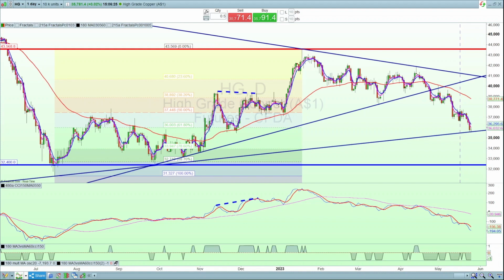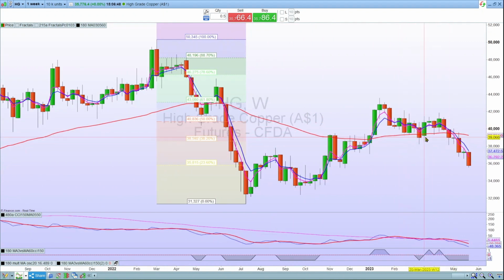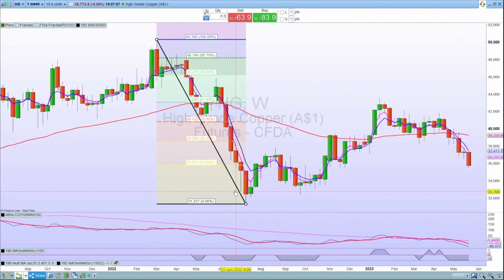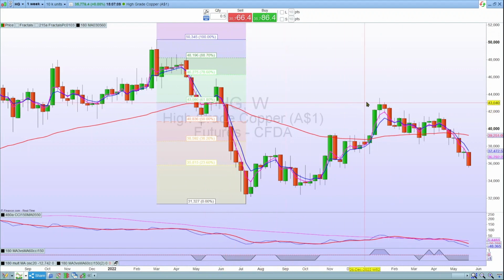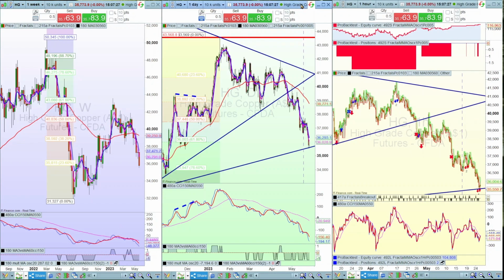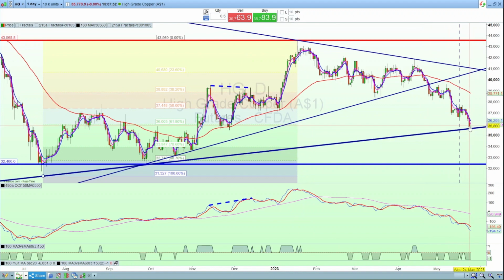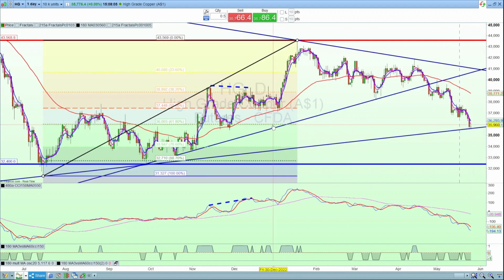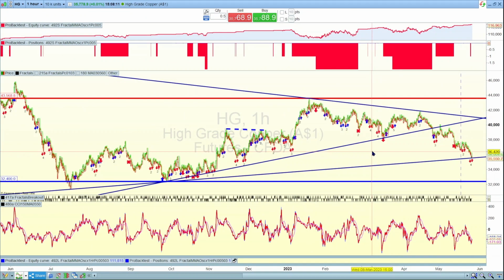High Grade Copper Technical Analysis May 25 2023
High Grade Copper Technical Analysis May 25, 2023 using Stochastic and Commodity Channel Index.

Don't forget...

Things
to consider:

Remember...